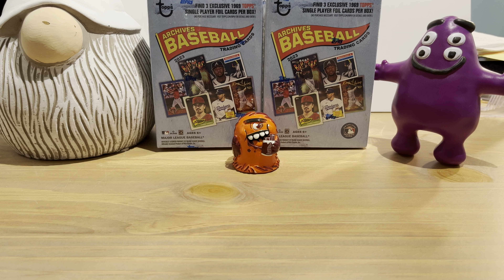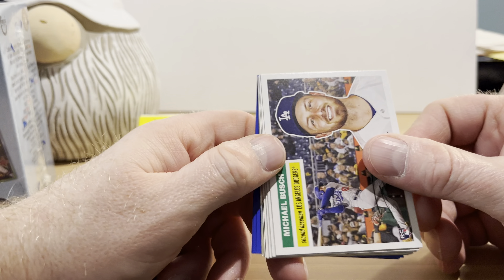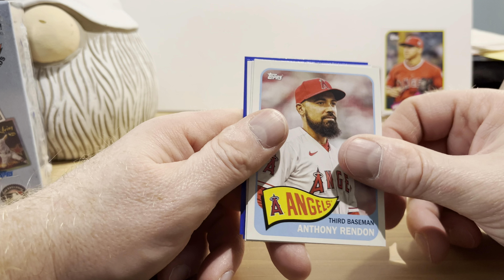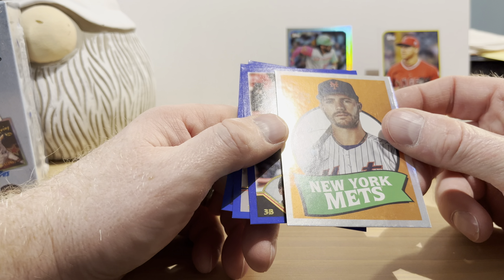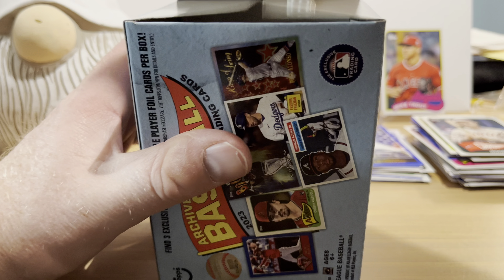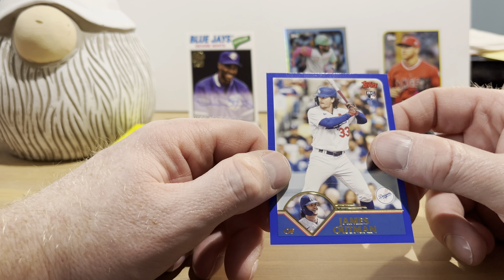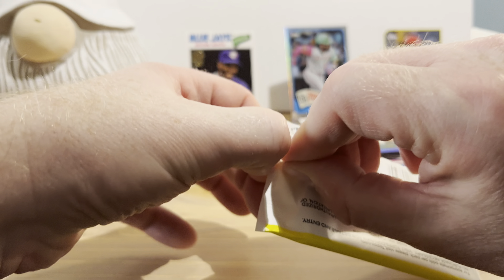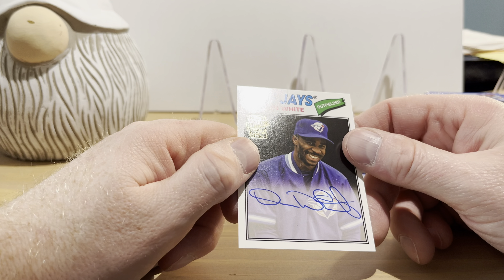2023 Topps Archives Blaster Boxes - Another Absentminded Video, But Pulled a Neat Auto!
In this video I absentmindedly open two blaster boxes of 2023 Topps Archives. My apologies for countless mistakes. But I pull a really cool auto from a player I remember fondly from the late 1980s and early 1990s. Beep Beep!